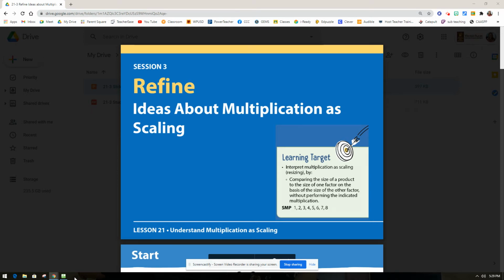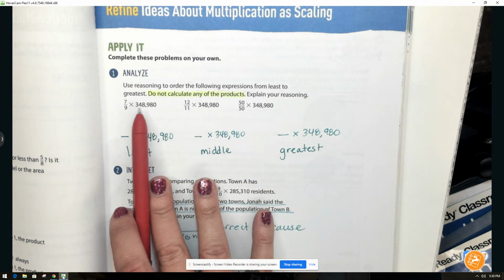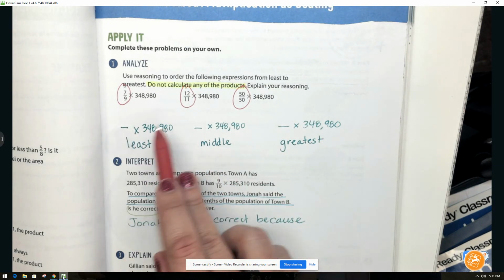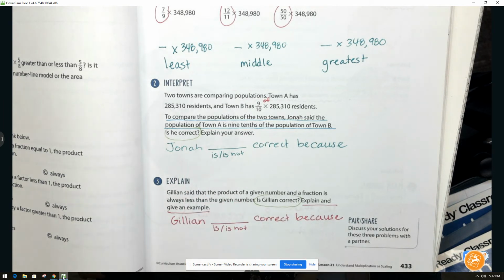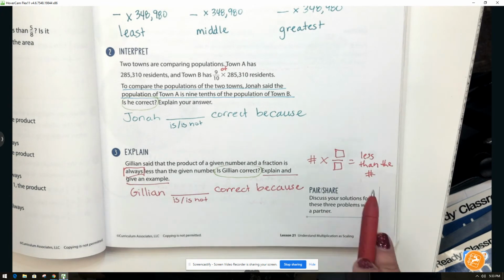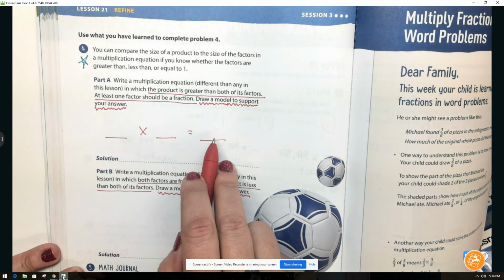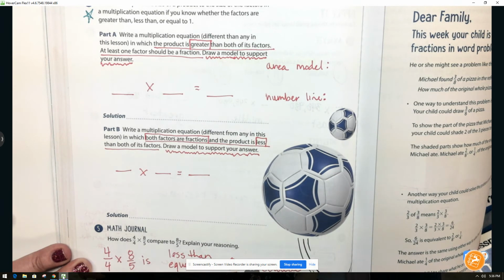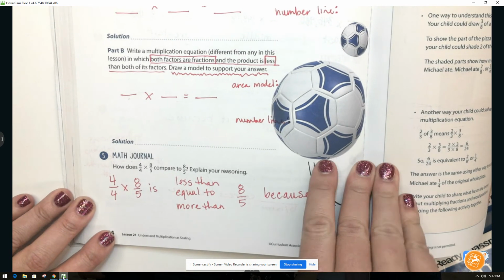5th Grade Ready Classroom Lesson 21 Session 3